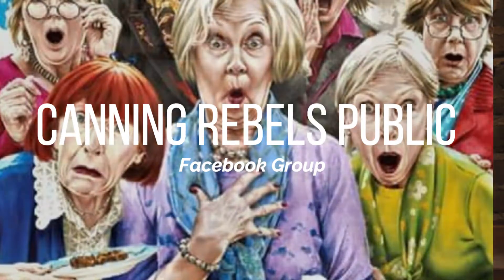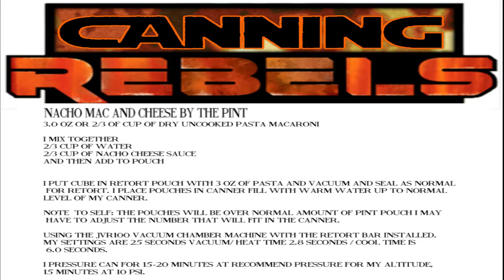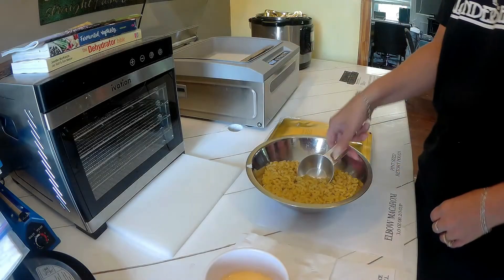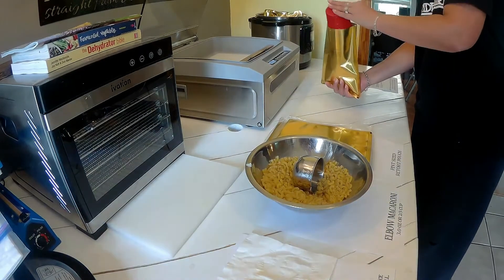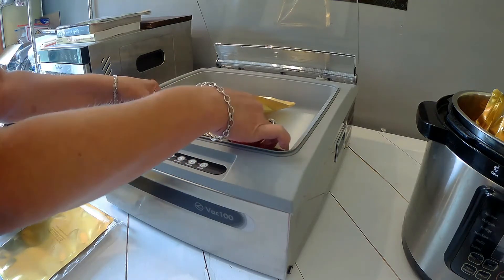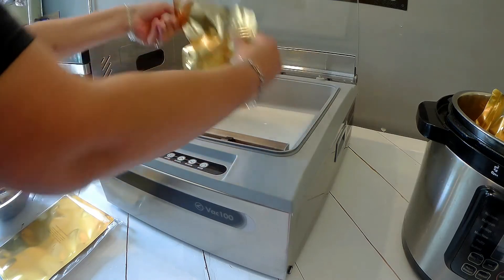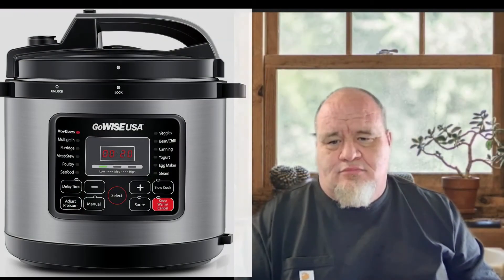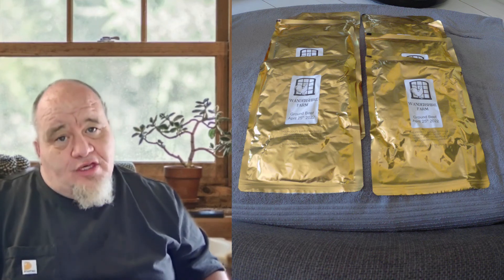Canned Mac and cheese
This weeks video is on a recipe from Rebel Canners Public group of Facebook.  Canned Nacho Mac and cheese. This turned out wonderful Glad to have tried it.

Here are a list of links for the items used in this video.

BARILLA Blue Box Elbows - Non-GMO Pasta 8 Boxes

Ricos Gourmet Nacho Cheese Sauce (107 oz.)

Retort Pouches Bags for Retort Pressure Canning (50, 1 PINT 7 x 10 inch)

GoWISE USA 12.5-Quarts 12-in-1 Electric Pressure Cooker

Solo Party Cups, Red - 9 oz - 50 ct

Avery Weatherproof Laser Shipping Labels, 2" x 4", 500/Pack (5523), White

JVR has offered our viewer a $100 discount on a purchase of a JVR Vac 100

JVR Vac 100 Chamber Vacuum Sealer The best Chamber sealer we have ever used.

Today we are going to can Mac and cheese.  I found the recipe at the Rebel Canning  group on Facebook.

I have to give a shout out to Milissa C. She runs a great & fun group.  Rebel canning public on Facebook

 I need to give you a warning this recipe is NOT an approved by National Center for Home Food Preservation.  Because it uses ingredients that are not approved for home canning, so if you choose to use it. it is at your own risk.

Now the legal stuff is out of the way lets get to the video.

I wanted to introduce you to our new farm hand, the  JVR Vac 100 with retort bar.  We will be putting it through it paces today. We will be doing a full review of it and a comparison with our Avid Armor UV32 in a future video.

Here is the recipe we will be using. It is pretty simple even though it was written for jar canning and not retort it was not hard to convert it.

Lets gather our ingredients

1 can of Nacho cheese sauce (any cheese sauce will work.)
some macaroni pasta dry and uncooked.
Some water
some retort pouches

Empty Cheese sauce into bowl and then fill can with water. Pour water into bowl and mix well.

Measure out 1 1/3 for cheese sauce into a plastic cup. Add the to the top 2/3 cup of macaroni noodles.

Slide retort pouch over the cup and invert the cup and pouch. Shake all sauce and noodles into the pouch. Check the inside of the pouch to make sure it is clean where it is going to be sealed.

I then put the pouch into the JVR Vac100 with retort bar,  adjusting it so the clips hold the pouch and the pouch is nice and flat.

I close the lid and let the power house JVR Vac100 do it thing..

When the cycle is done I remove the pouch and inspect the seal.
I bent the pouch slightly and put in my canner.

Once all the pouches that will fit in my canner are done. I fill the water level up so that there is at least 1 to 1.5 inches of water up on the pouch and seal the canner set it for 15 minutes at medium pressure. The nice thing about having an automatic canner is you just set it and walk away.

When the canner beeps that the cycle is done I make sure to turn it off. My canner has a keep warm setting and I don’t need that for canning retort.

I wait for the pressure to come down naturally then I vent and remove the pouches

NO BLOW OUTS Yay!

I take the pouches out and set them on a towel on my table so they will cool and dry so I can label the pouches.

All is done.